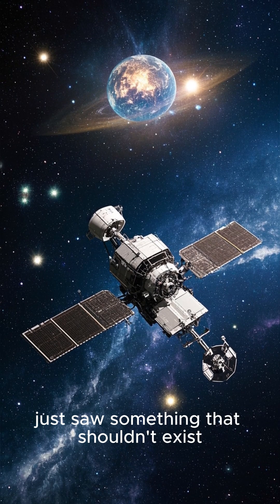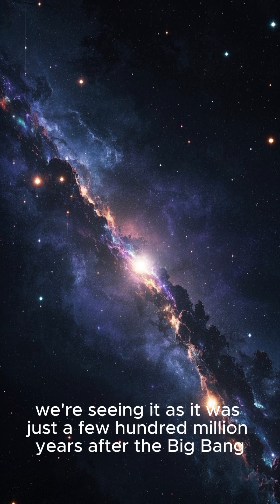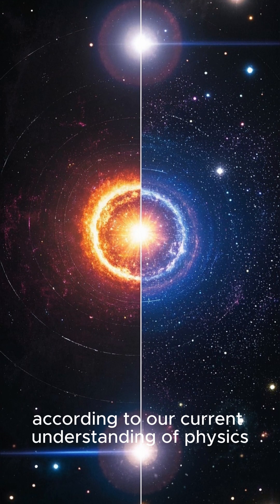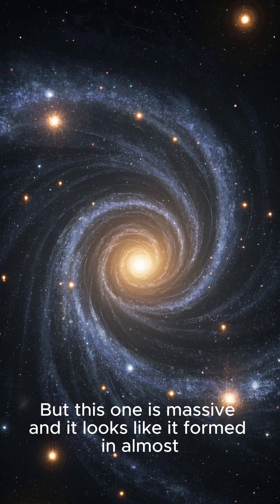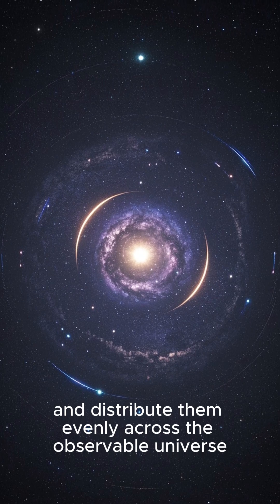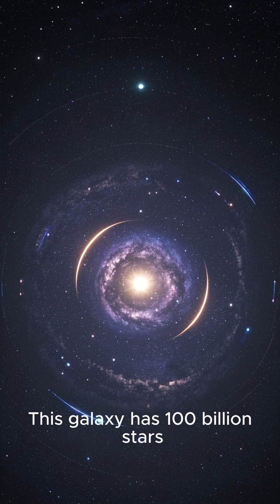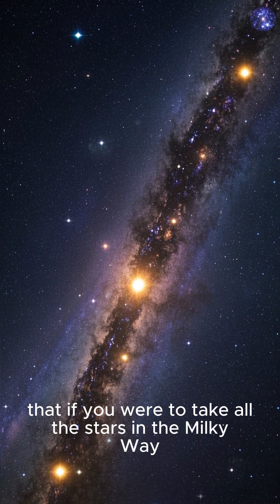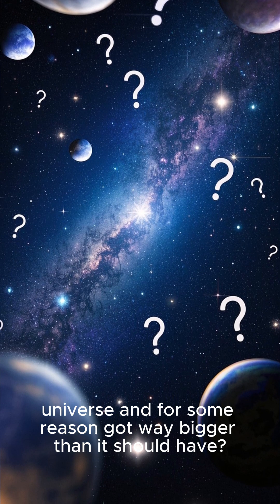The James Webb Telescope Just Saw Something Unbelievable!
ChatGPT a dit :
The James Webb Space Telescope has made a groundbreaking discovery: a massive, fully formed galaxy from the early universe that defies all scientific expectations. This unbelievable find, located over 13 billion light-years away, could force astronomers to rethink how galaxies—and the universe itself—evolved after the Big Bang. What does this mean for our understanding of space and time? Watch to find out.